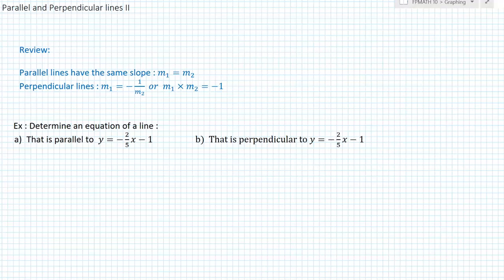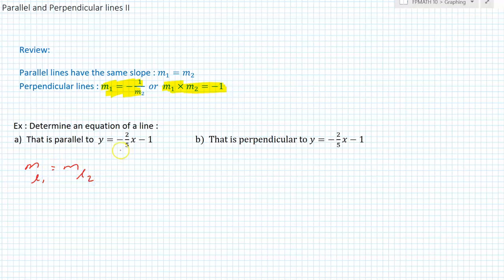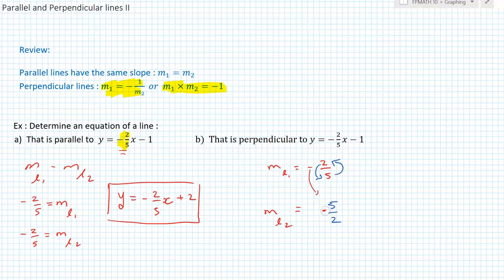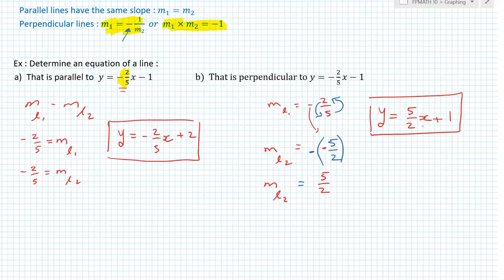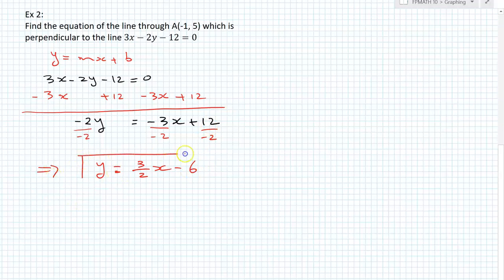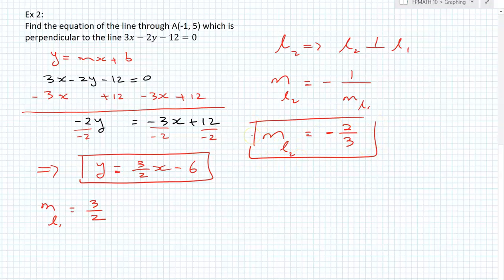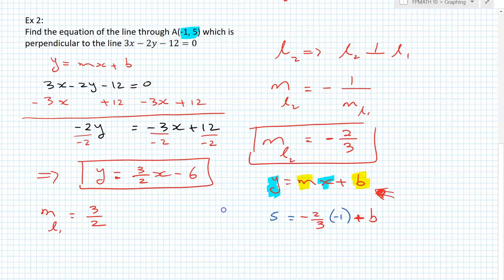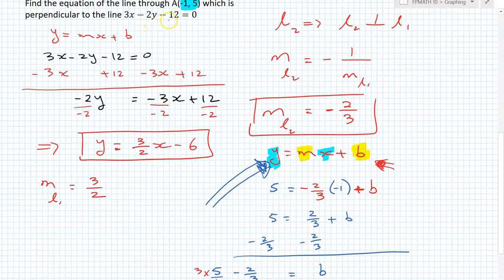Parallel & Perpendicular Lines (II) | Slopes, Equations STEP-BY-STEP GUIDE. Math 10, Algebra I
Struggling to figure out the equations of lines that are parallel or perpendicular?
In this video from MathSupport channel ( ⁨ @mathsupportnow), we break down how to find slopes and equations of lines that are parallel or perpendicular to each other. We start with an easy example and then tackle a more challenging one — all explained step by step so you can graph and solve with confidence!

✅ What You’ll Learn:
• How to identify slopes of parallel lines (same slope)
• How to find slopes of perpendicular lines (negative reciprocal)
• How to write the equation of a line using y = mx + b
• How to graph parallel and perpendicular lines
• Real tips for solving both easy and complex problems

🔢 Step-by-Step Breakdown:
• Step 1 – Identify the given line and its slope
• Step 2 – Decide if the new line is parallel or perpendicular
• Step 3 – Use point-slope form or y = mx + b to write the equation
• Step 4 – Graph both lines on the Cartesian plane
• Step 5 – Check your solution for accuracy

00:00 – Introduction & Overview of Parallel and Perpendicular Lines
00:38 – Finding the Equation of a Line Parallel to a Given Equation
02:09 – Finding the Equation of a Line Perpendicular to a Given Equation
04:02 – Finding the Equation of a Perpendicular Line Through a Specific Point
05:23 – Applying Steps to Find the Equation of a Perpendicular Line Through a Point
07:12 – Solving for the Y‑Intercept of the Perpendicular Line Equation

⚠️ Common Mistakes to Avoid:
• Forgetting that perpendicular slopes are negative reciprocals
• Miscalculating y-intercepts when using a point and slope
• Mixing up rise/run directions when graphing
• Forgetting to check both examples for accuracy

 Who This Video Is For:
🎯 Students learning about slope relationships in coordinate geometry
🎯 Teachers explaining parallel and perpendicular line equations
🎯 Self‑learners practicing linear equation applications

💬 Comment with another slope or line equation question you want solved next.